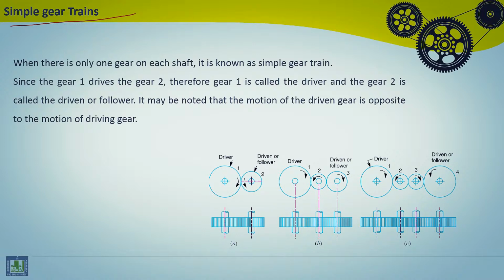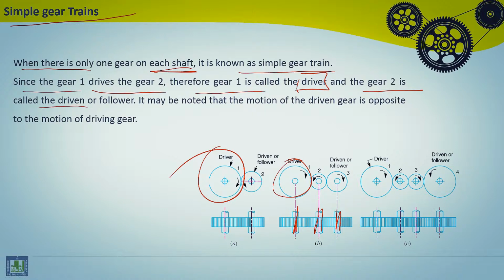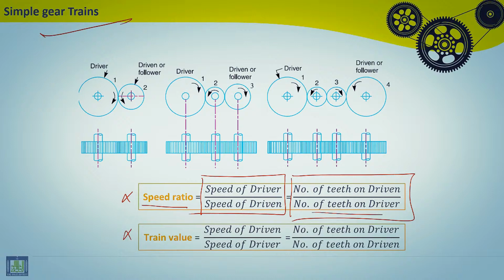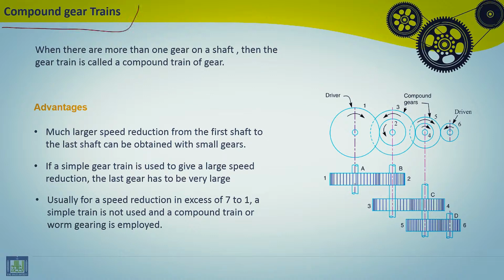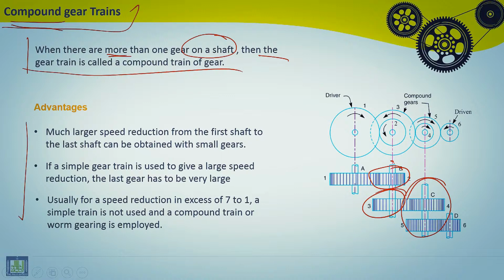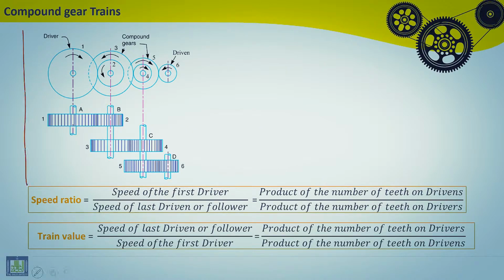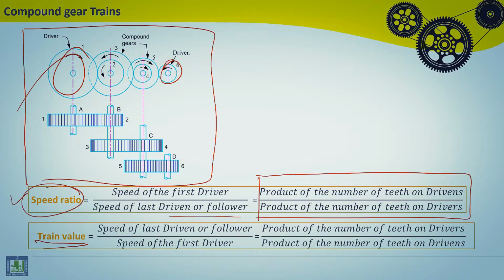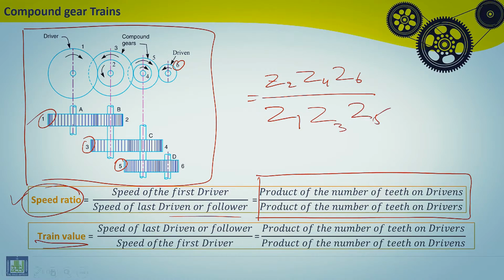Theory of machines | C6-L6 | Simple gear Trains & Compound gear Trains